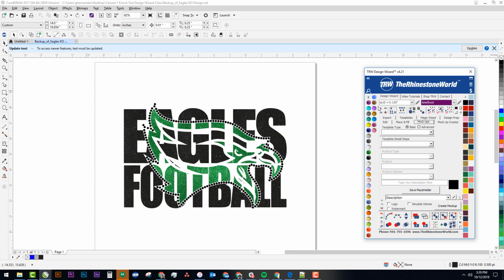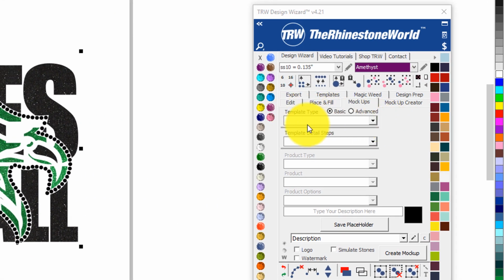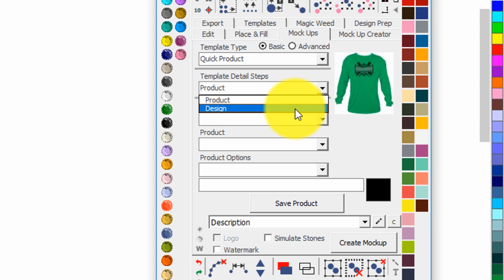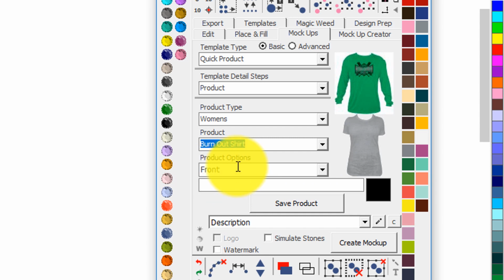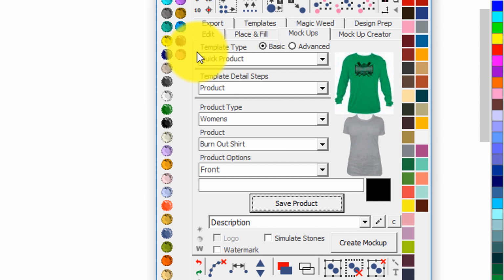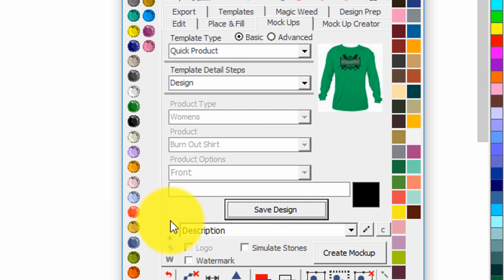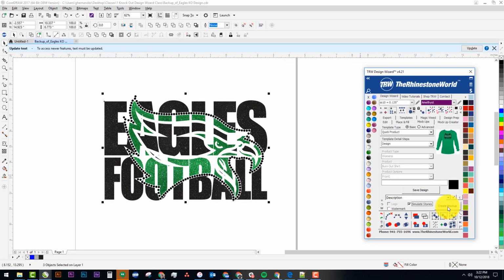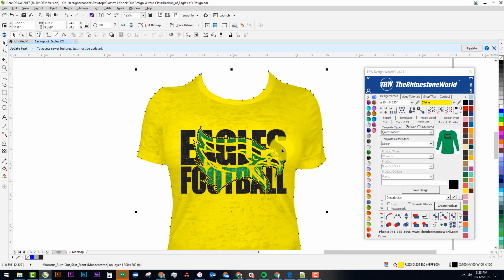To The Point: Creating a 'Quick Product' Mockup in the TRW Design Wizard 4.0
A quick video showing you how to use the "Quick Product" option in the Design Wizard under the Mockups tab. Straight and to the point.
1) Template Type (we use 'Quick Product' all the time)
2) Template detail steps - Product
3) Product type example - Women's
4) Product example - Burn out Shirt
5) Product options example - front
6) Save Product
NOTE: Now we just need to save the design
7) Template detail steps (not template type. We can keep template type as Quick Product)
8) Template Detail Steps - Design
9) Highlight design
10) Save Design
11) Create Mockup